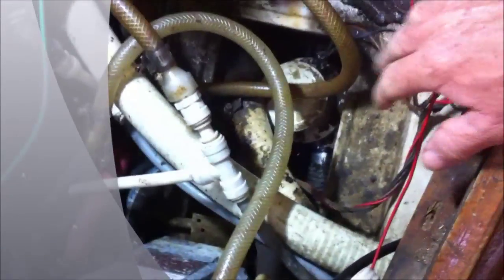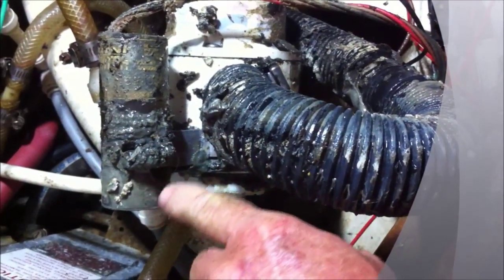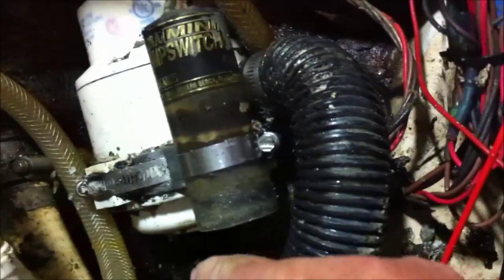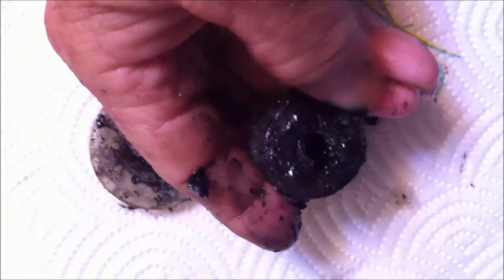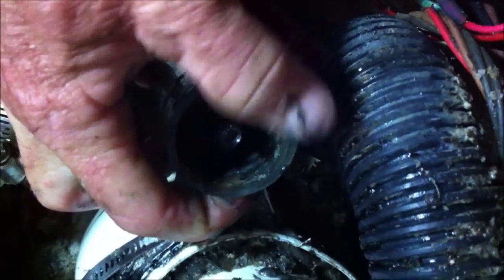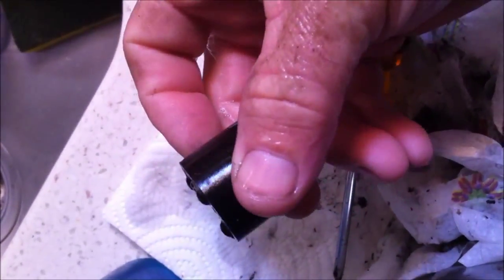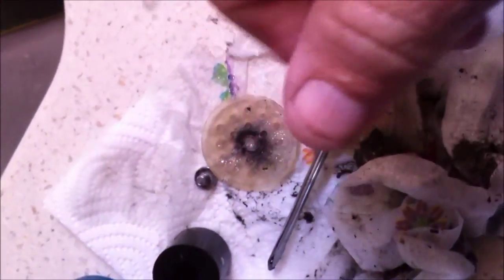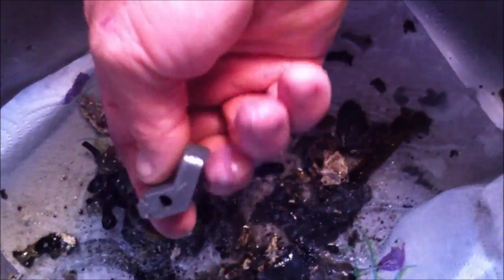Bilge Cleaning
Description: Cleaning of your bilge is a nasty but necessary activity on the boat. Live-aboards especially need to pay attention to this because the build up can happen very quickly.